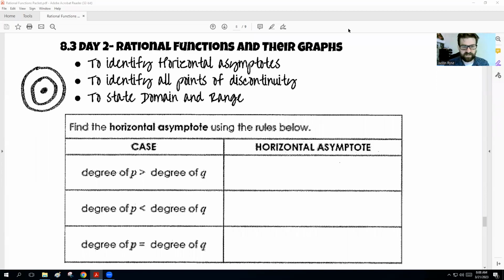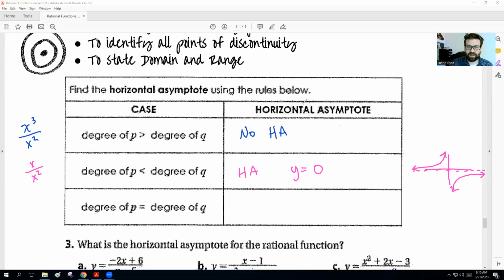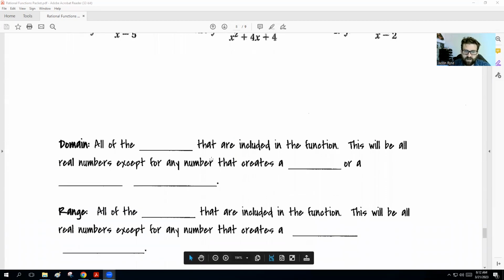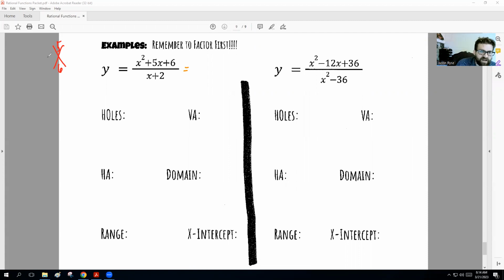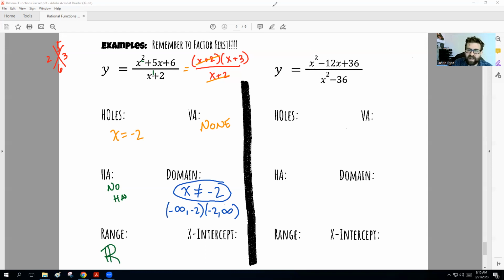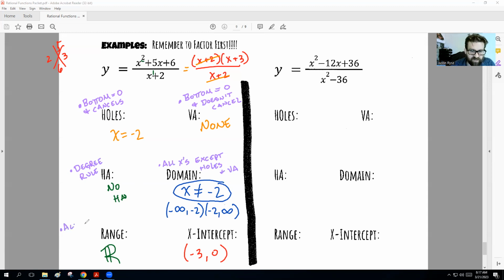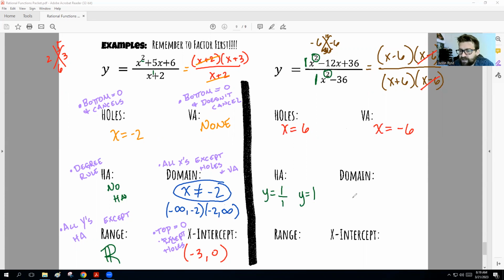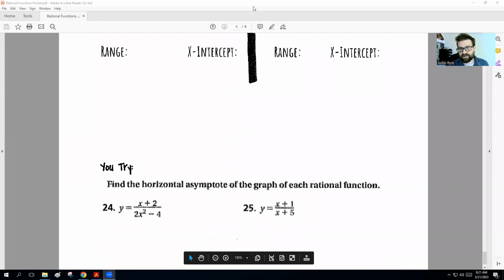Alg 2 Rational Functions and their Graphs part 2